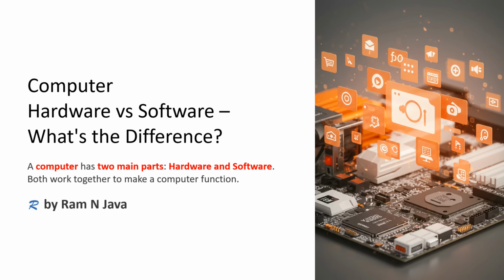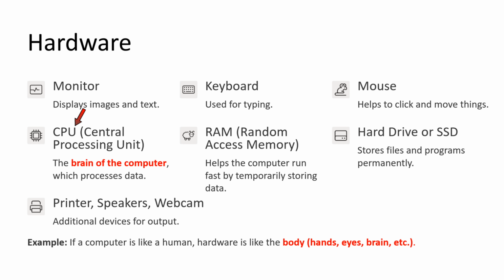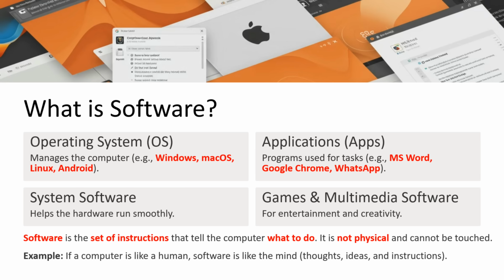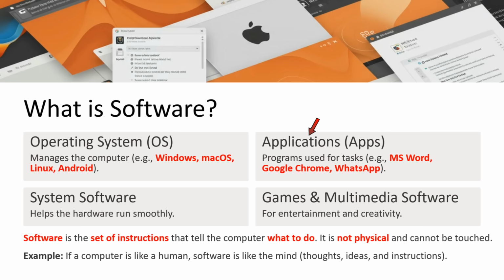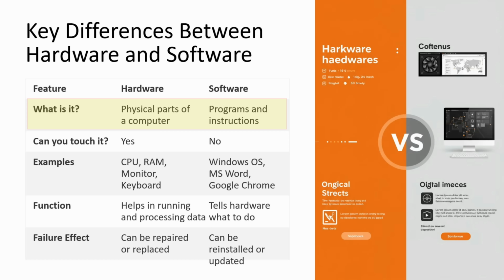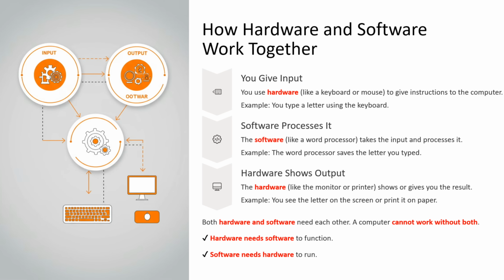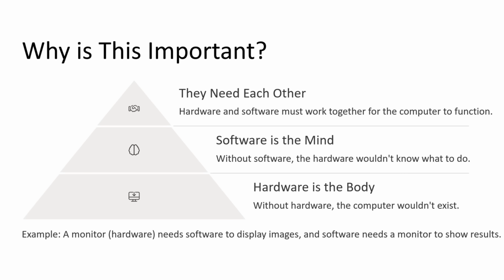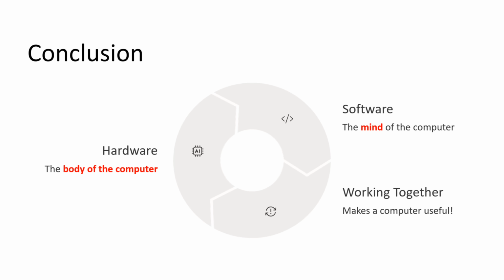Hardware vs Software Explained 💻🧠 | How They Work Together in a Computer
Curious about the difference between hardware and software? In this video, we'll explain how they work together in a computer and break down computer basics for you! Watch to learn more about what is software and how a CPU works.

💻🧠 **What’s the difference between Hardware and Software, and how do they actually work together in a computer?** In this beginner-friendly video, we’ll break it down step by step so you can finally understand how your computer functions.

👉 **Hardware** = the physical parts of your computer (CPU, RAM, storage, motherboard, GPU, keyboard, mouse, etc.)
👉 **Software** = the programs and instructions that tell your hardware what to do (operating systems, apps, games, etc.)

In this video, you’ll learn:

* What hardware and software are in simple terms
* How hardware and software depend on each other
* Real-life examples that make it easy to understand
* Why both are essential for your computer to work
* The relationship between operating systems, applications, and hardware

This guide is perfect for **students, beginners, or anyone curious about computers**. We explain everything with **clear examples and easy-to-follow visuals**—no technical jargon!

If you’ve ever wondered **“What’s the difference between hardware and software?”** or **“How do they work together?”**, this video is for you!